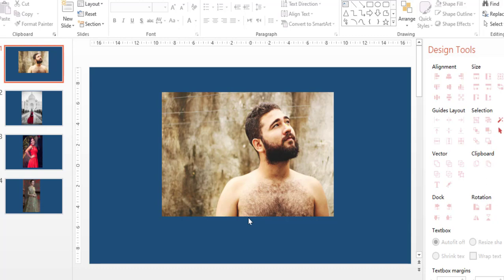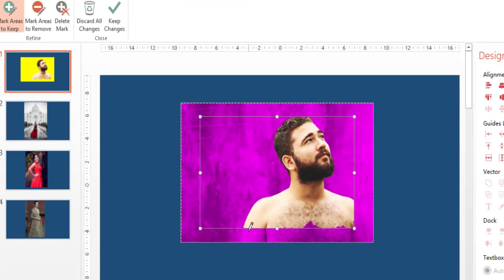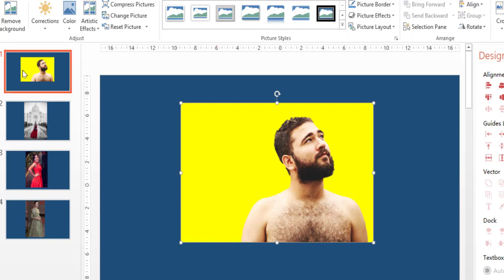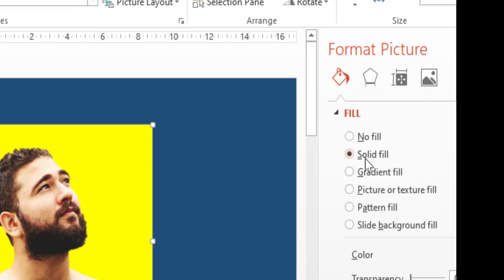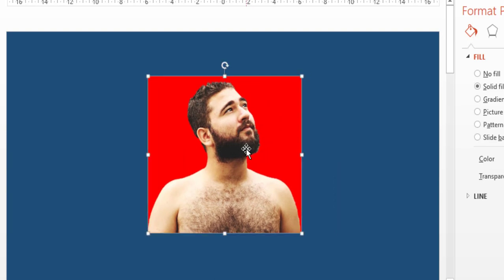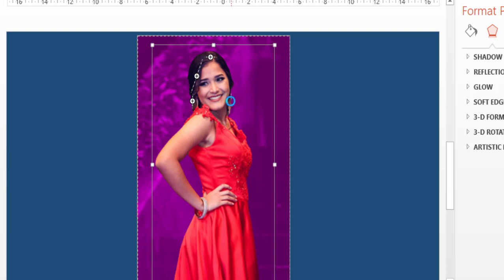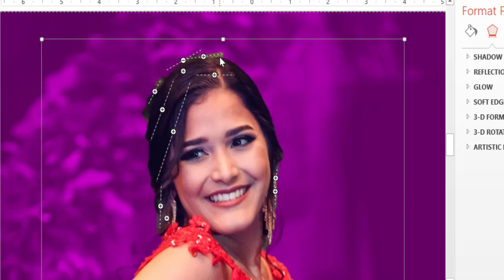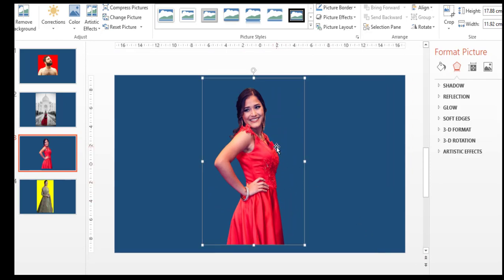How to change the background of a picture in power point II Power point tutorial